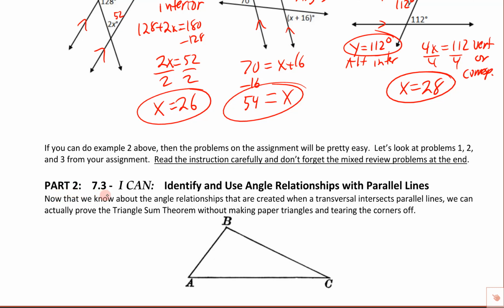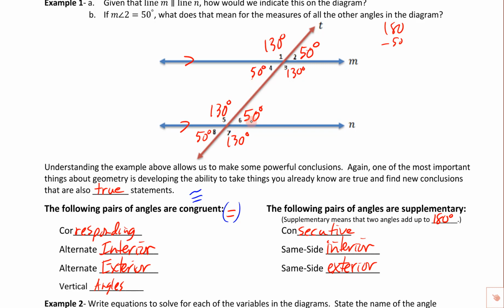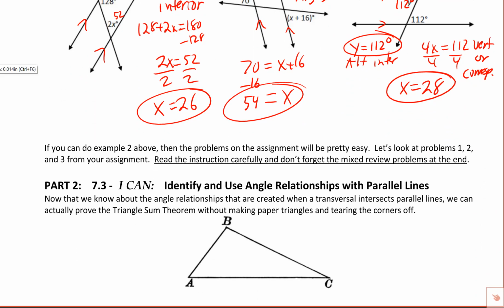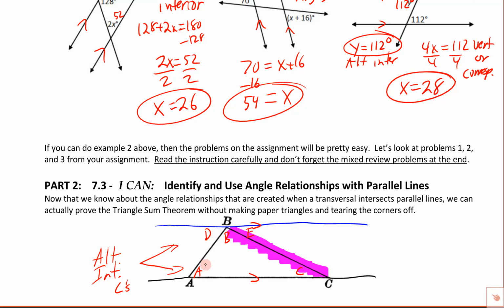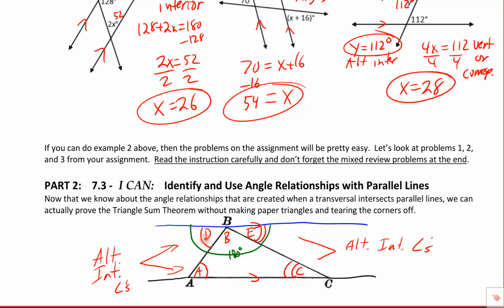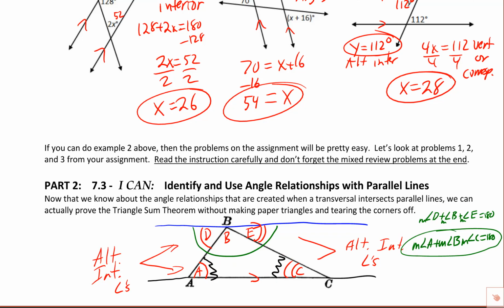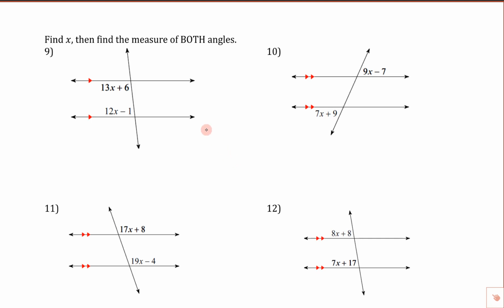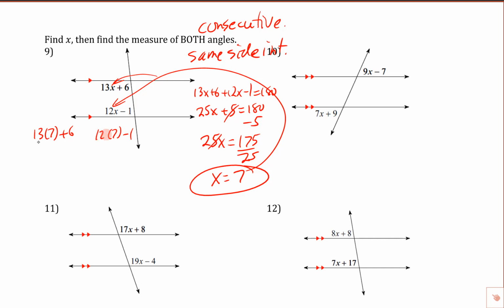7.3 Angle Relationships with Parallel Lines Part 2